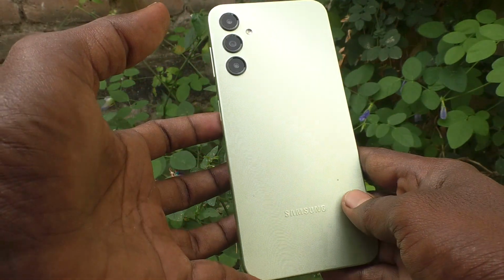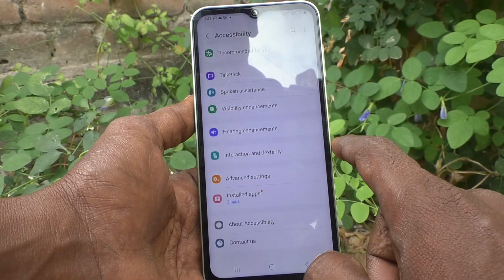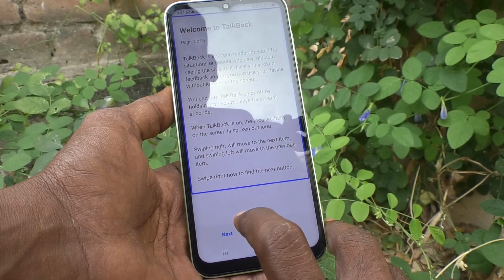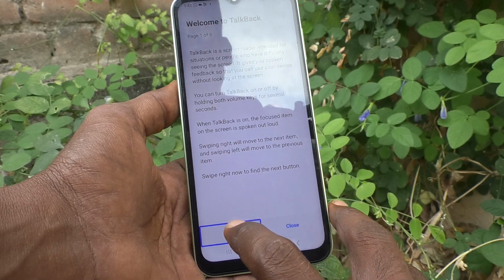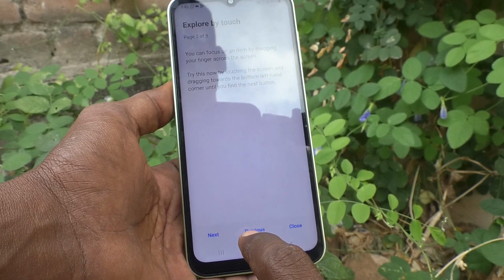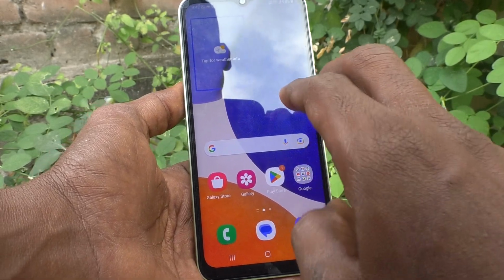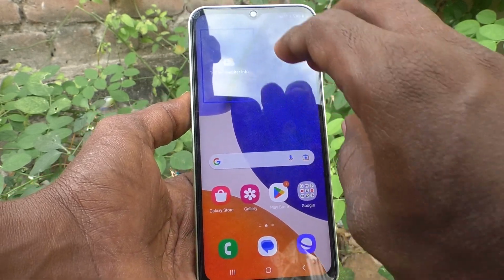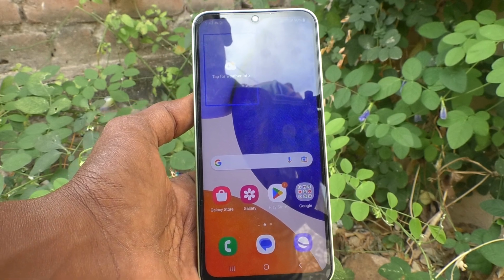How to activate talkback in Samsung Galaxy A14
Samsung Galaxy A14 talkback activate settings: Learn here how to activate talkback in Samsung Galaxy A14 smartphone.